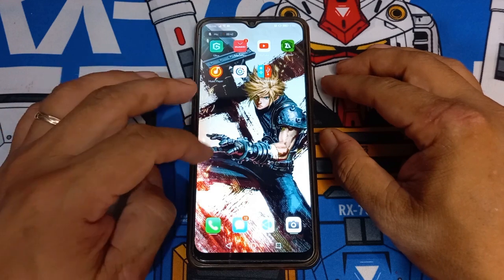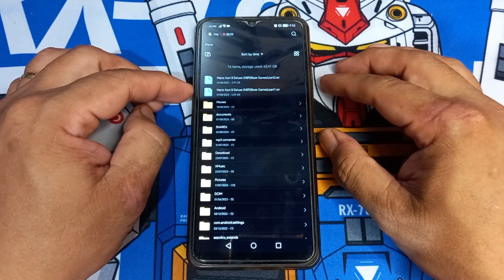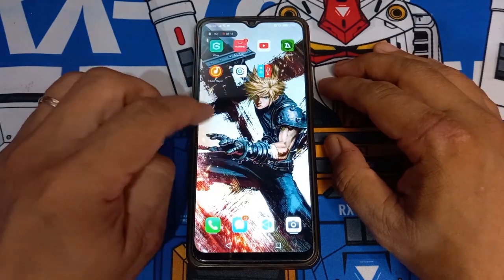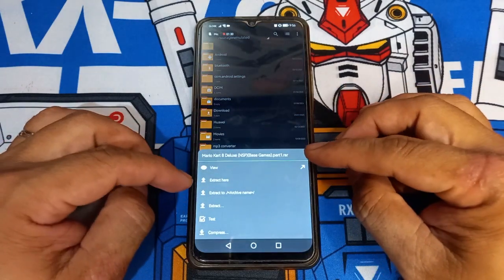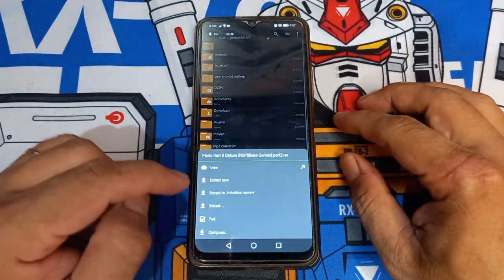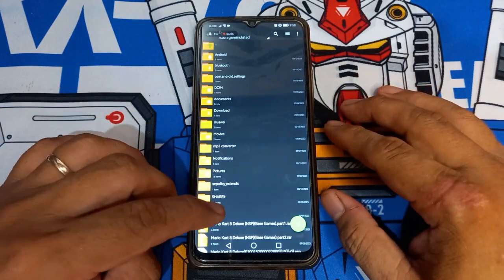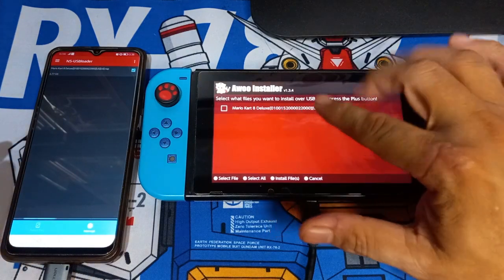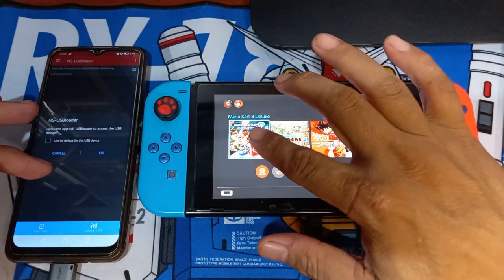Combine Two Or More Separate Nintendo Switch Game Files Into One Game Using A Phone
Hello people did you try to download a game that has a separate file but you don't know how to combine it in to one full game in this video will show you how to combine partition or separate game files and also this video is all about information and educational purposes only and no intention on encouraging piracy.